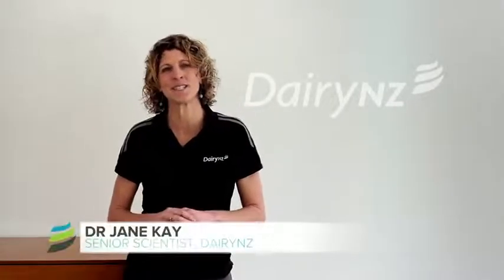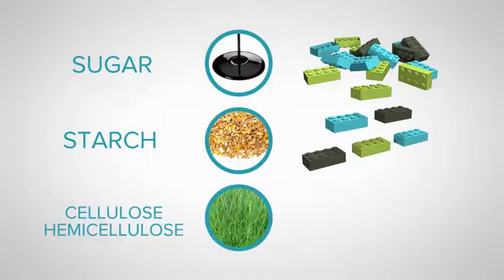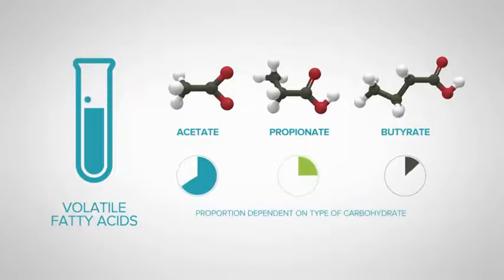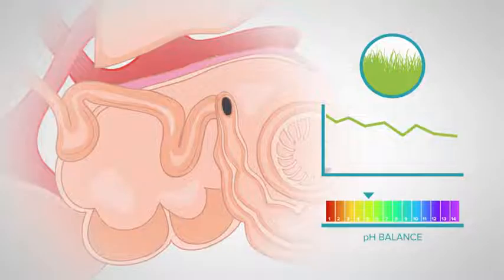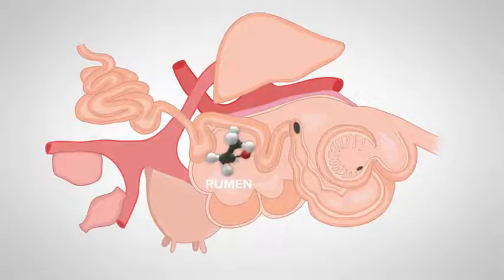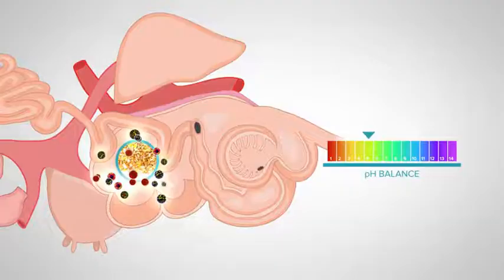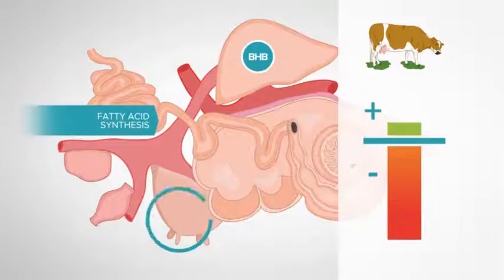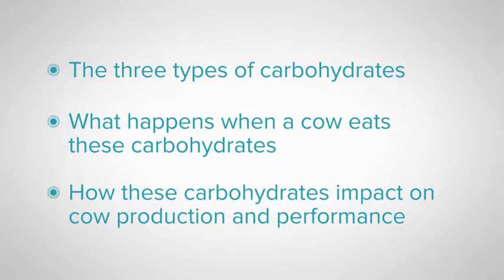The role of carbohydrates in dairy cow nutrition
In this video we look at the different types of carbohydrates, what happens when a cow eats carbohydrates, and how carbohydrates impact on cow production and performance.